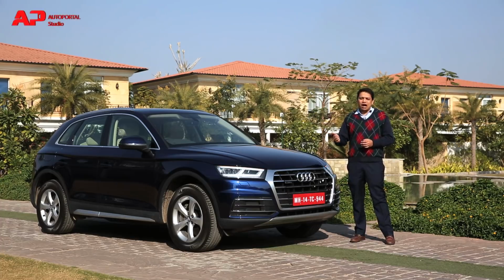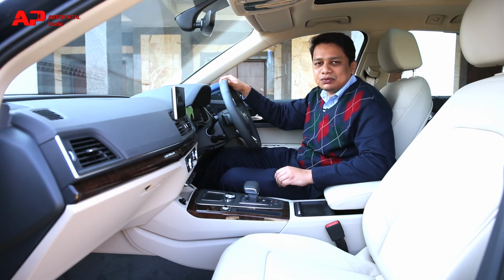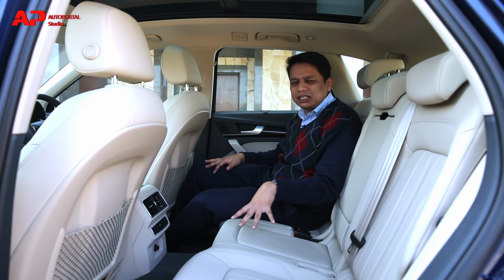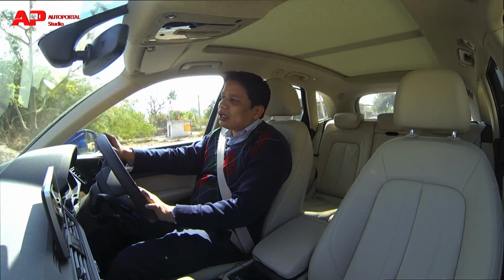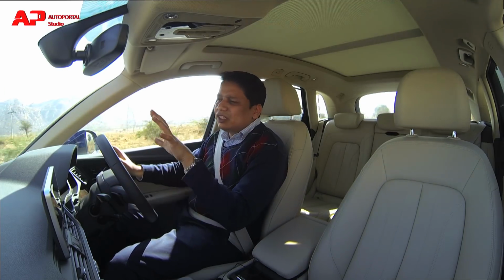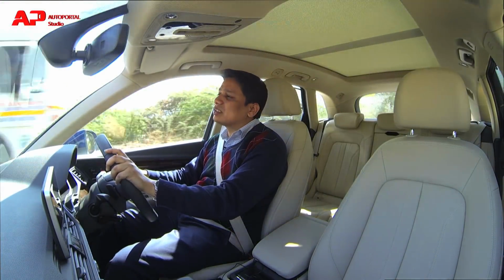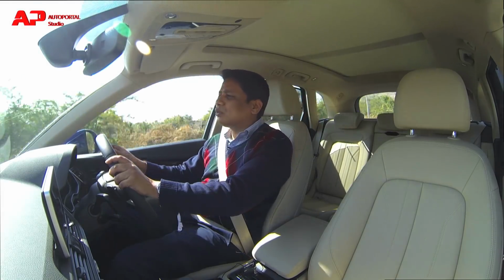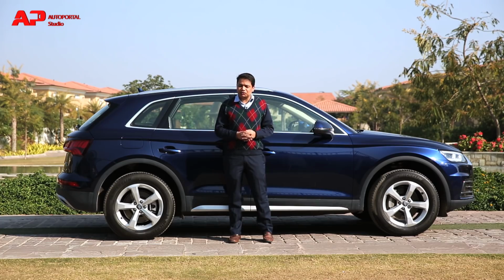2018 Audi Q5 Test Drive Review - Autoportal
The new 2018 Audi Q5 comes along with a few latest upgrades that make it a more desirable car than it already was. It packs new interior features such as atop its dash sits a 7.0-inch infotainment screen with Apple CarPlay and Android Auto, automated emergency braking, power liftgate and much more. Pricing on the same is not out yet but soon will be, for everything else, watch the above video review done by none other than our car expert, Mr. Ashish Masih.